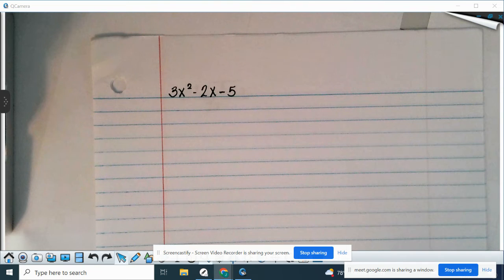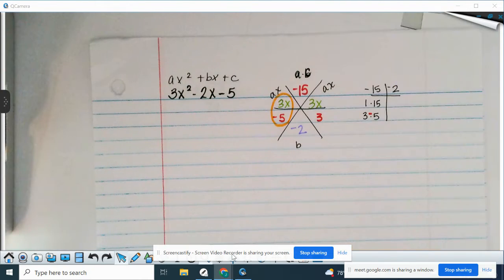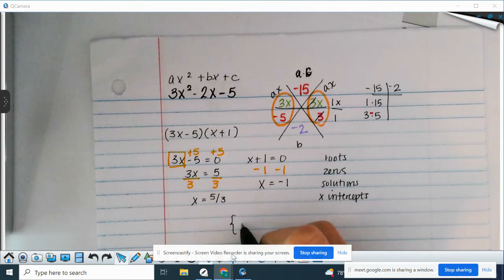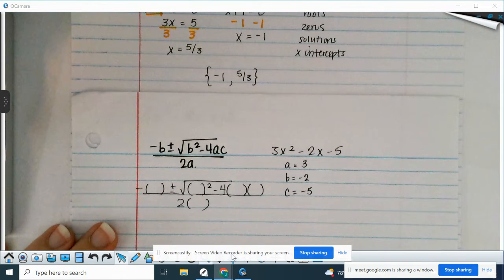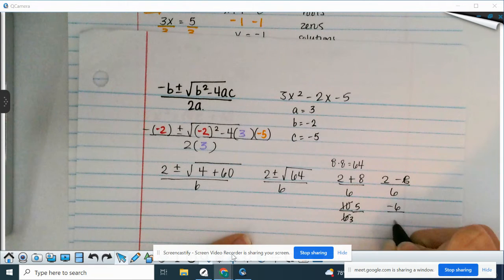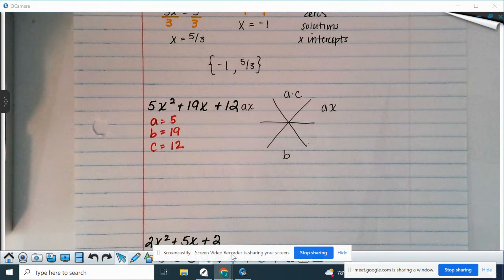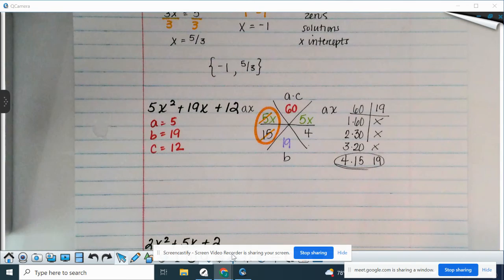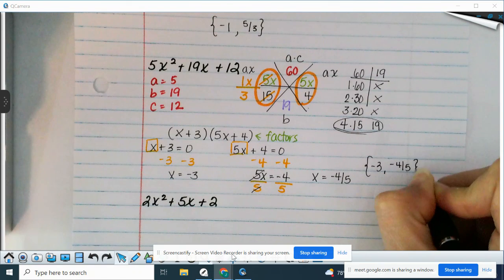Factoring when a is not 1 & solving. 9/27 M2 Live class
factoring with "big star" and 1 quadratic formula practice